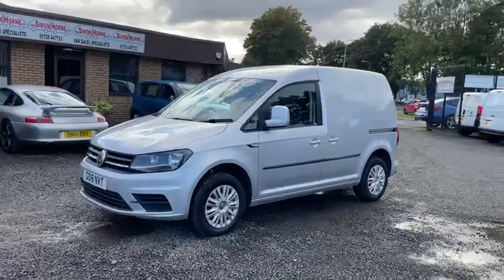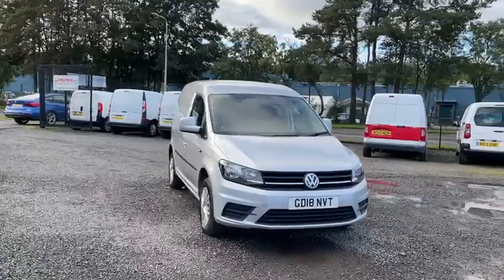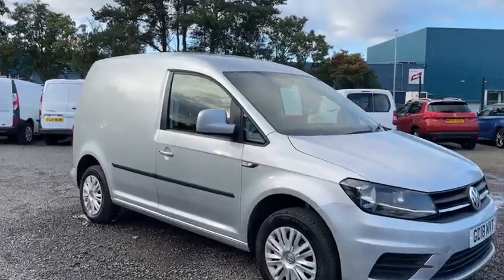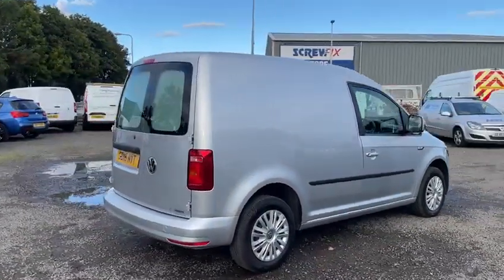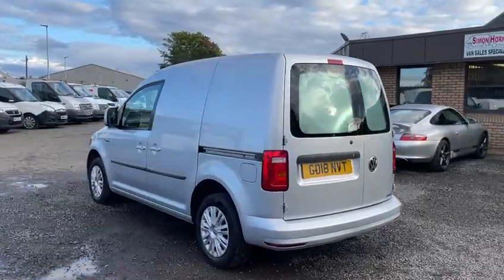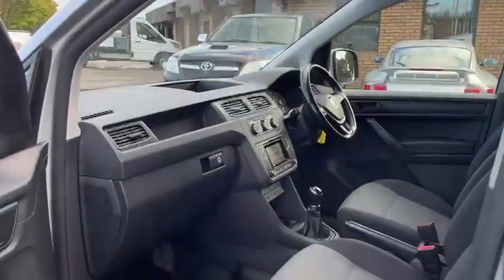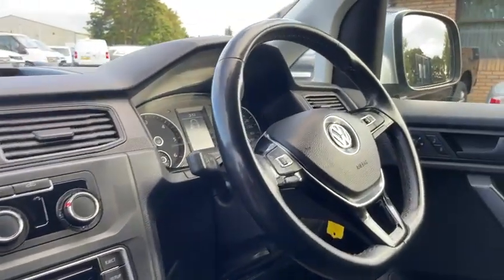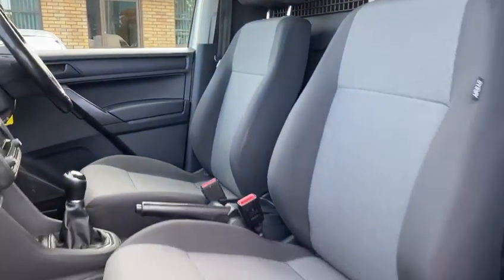VW Caddy Trendline 2.0Tdi 2018 43k Van for sale, more details at Horne.com 01738 447733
Immaculate condition inside and out with great spec, Volkswagen Caddy Trendline 2.0Tdi in Reflex Silver covered just 43000 miles. Ask about terrific finance options available on 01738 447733 Supplied with 1 Year MOT and fresh service Great Quality Low Price used vans always for sale